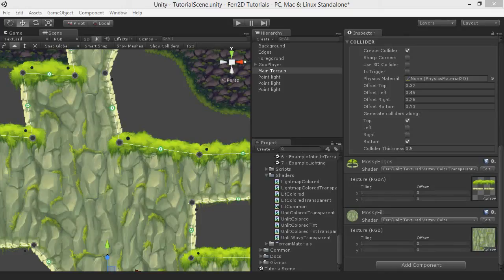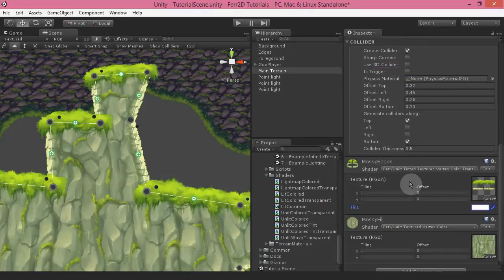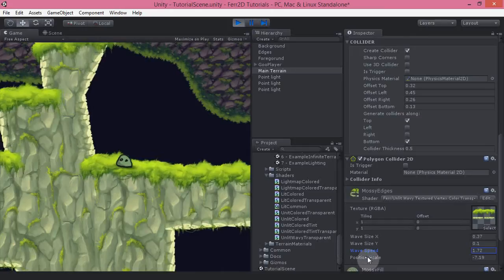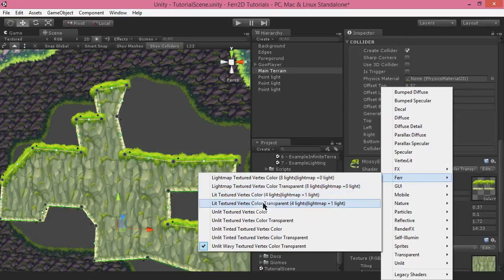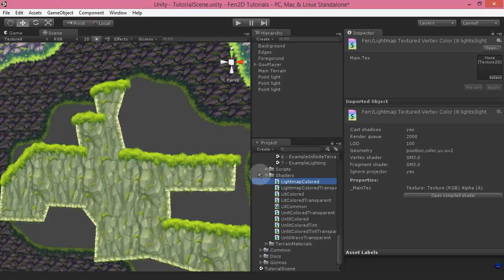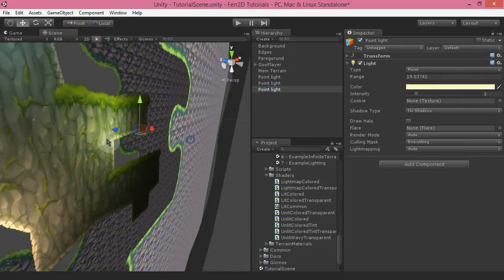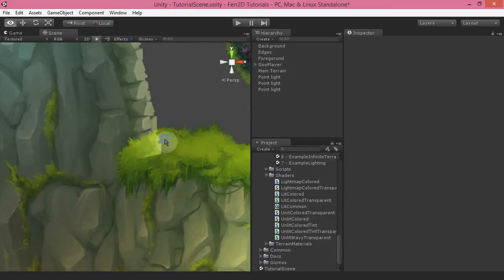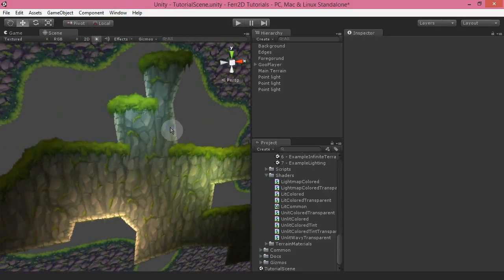Ferr2D Terrain - Shader Overview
A quick overview of the included shaders in Ferr2D Terrain, what they are, and how to use them!

Ferr2D Terrain is available on the Unity Asset Store!

Made with the Ferr2D Terrain 1.0.8!